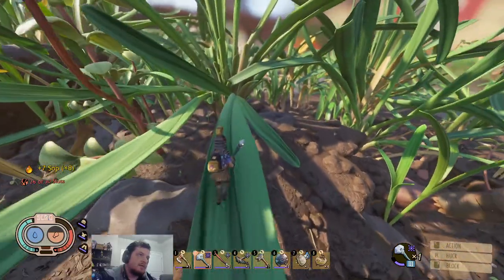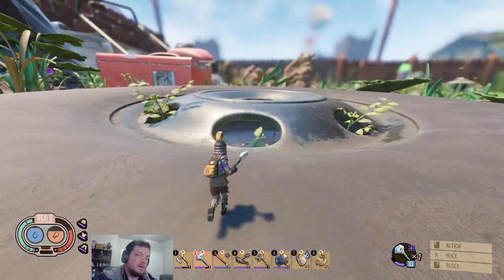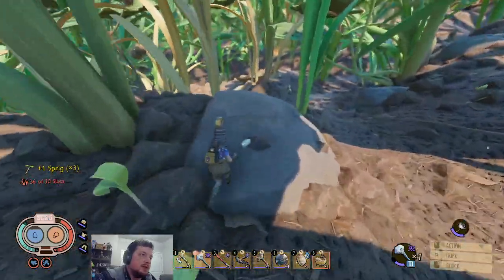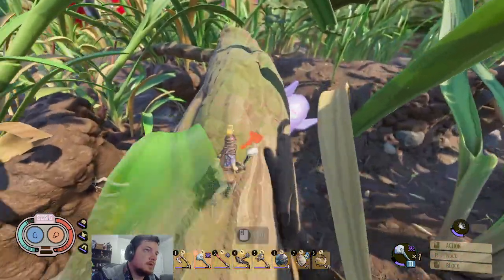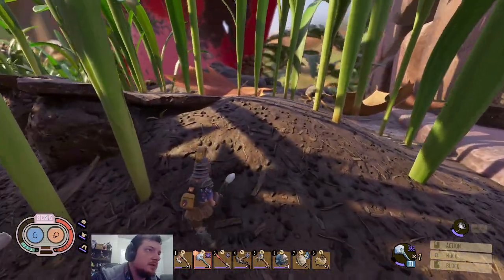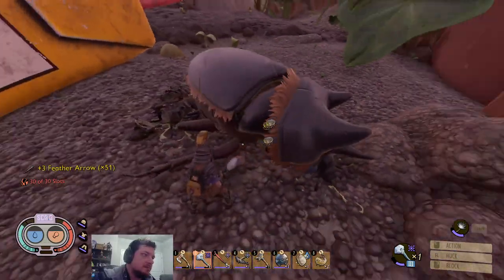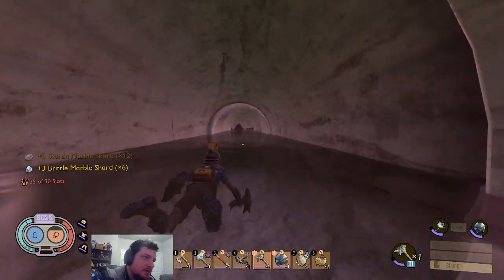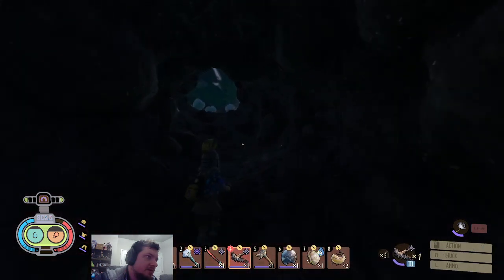Grounded - Barbie's dream car filled with strange rock and.... teeth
Howdy howdy,  I hope you enjoy the content and that you have a great day!!! I stream Monday-Friday 8am-11am CST. Come by and say Howdy Howdy back. Or come hang out with me in my new Discord channel